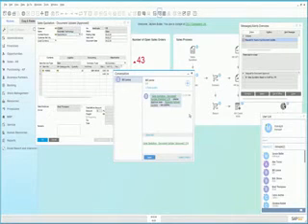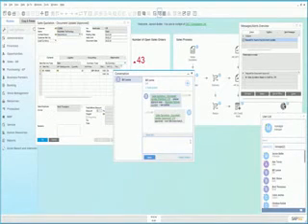SAP Business One 9.2 PL06 Highlights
The very latest update from SAP for SAP Business One.